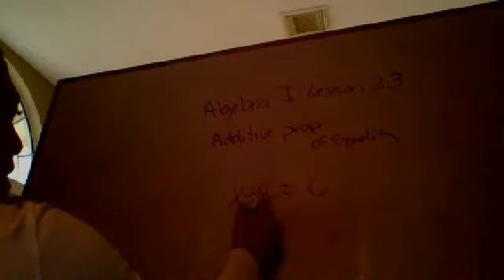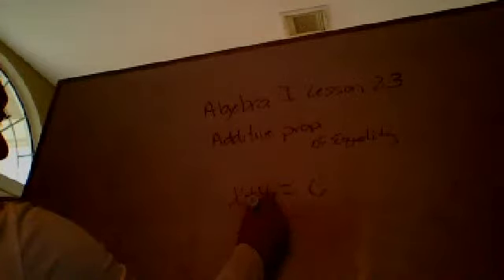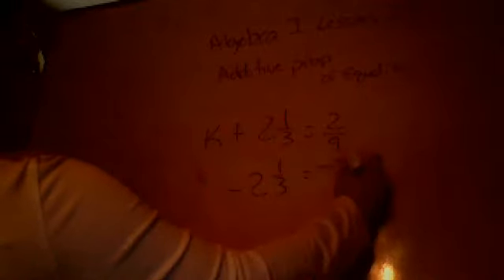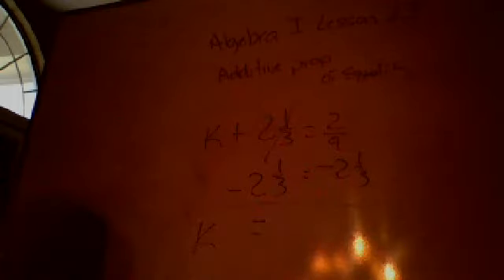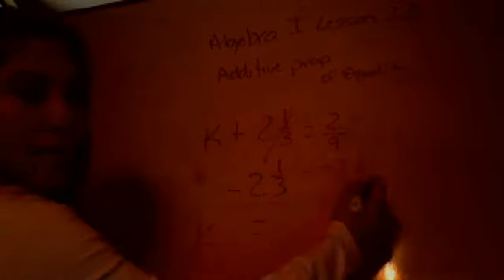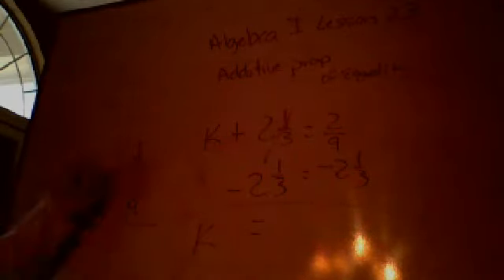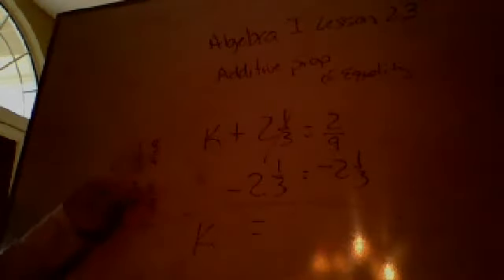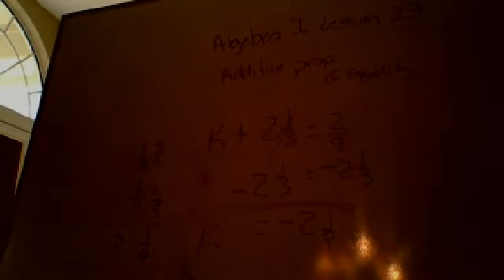Algebra I Lesson 23